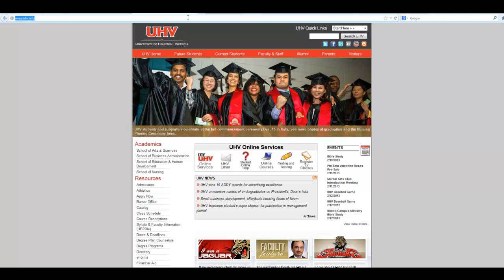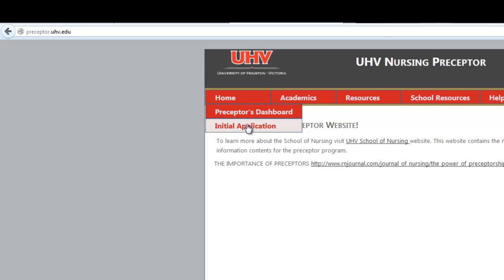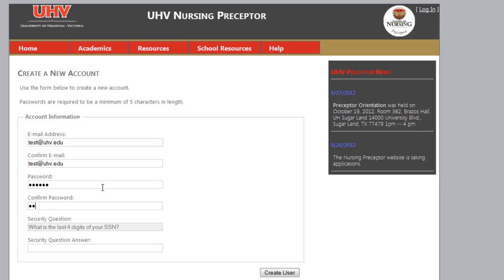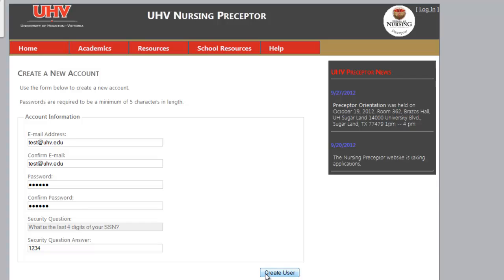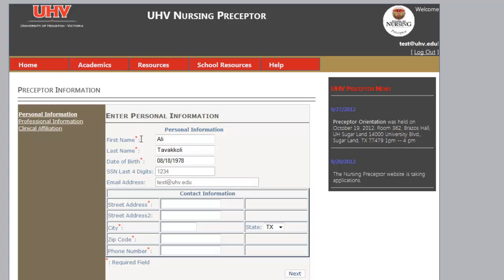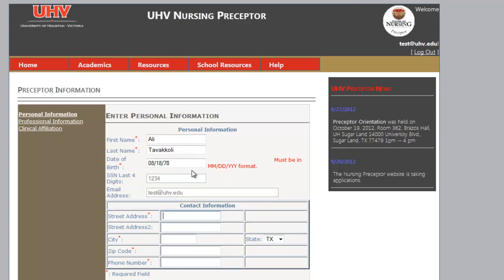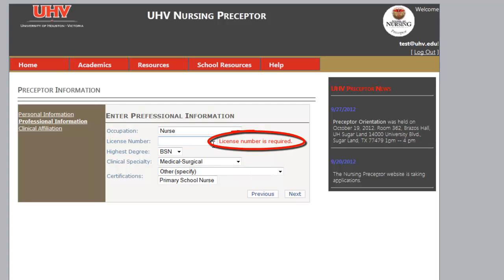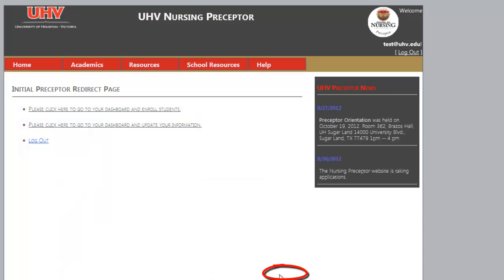UHV Preceptor Account Creations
How to register at the UHV preceptor portal